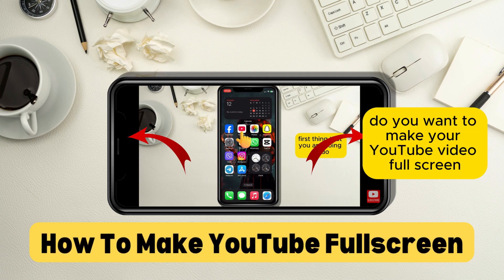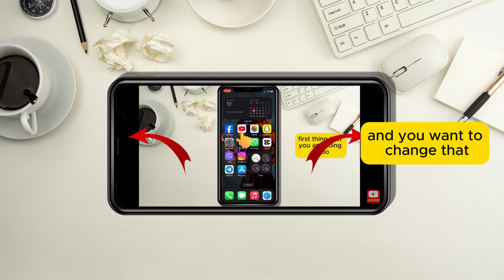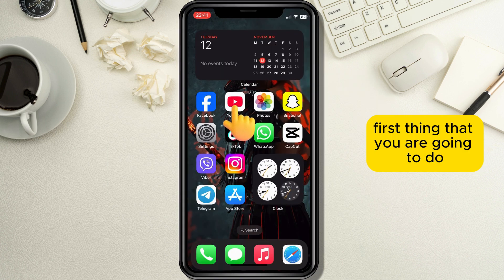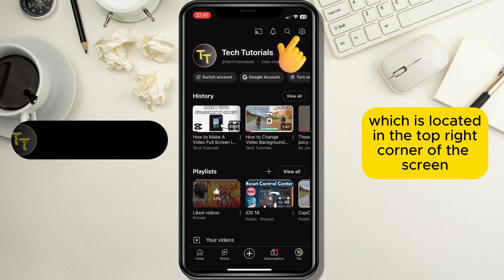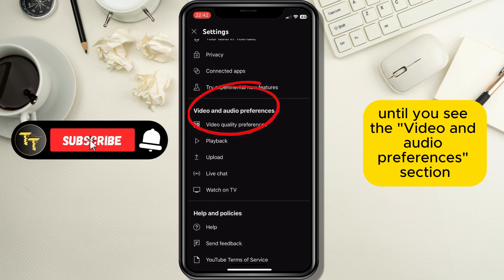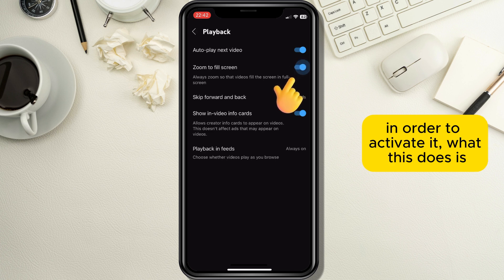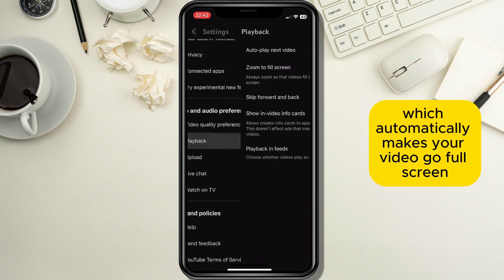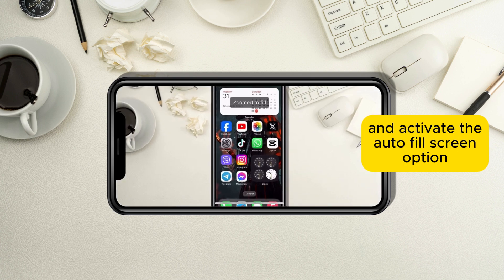How To Make YouTube Video Fullscreen [Fill The Screen Completely]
In this short and easy tutorial I will show you how to turn Zoom To Fill Screen option in order to make your YouTube videos go completely full screen mode without any gaps so stay tuned until the end of the video to find out how to do so.